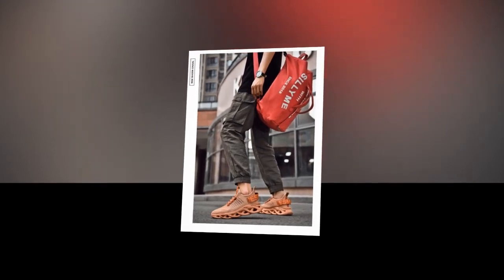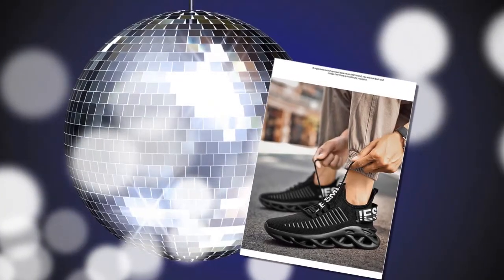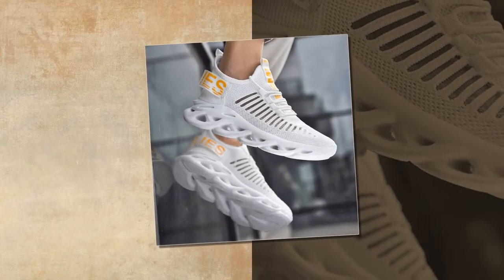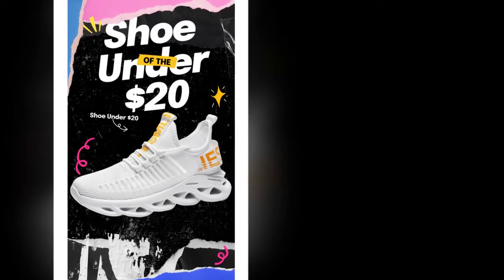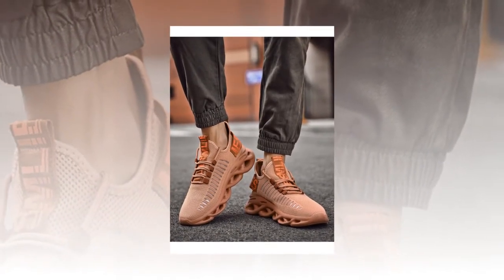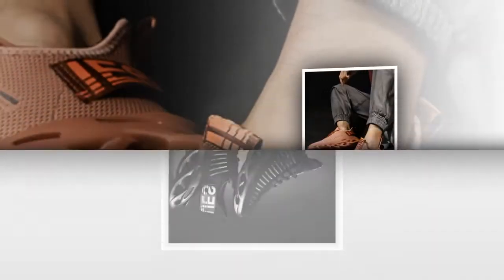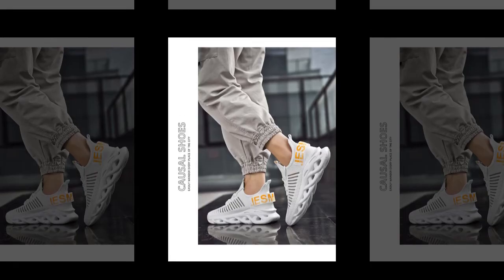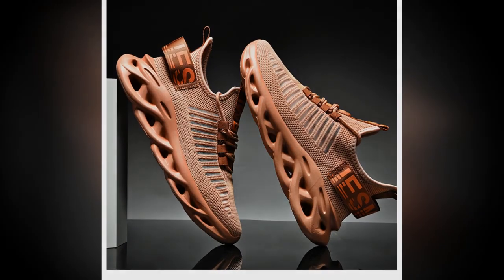All-Season Tennis Shoes Under $20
These all-season tennis shoes under $20 are designed for comfort and durability. Featuring a breathable mesh upper and cushioned EVA insole, they keep your feet cool and supported year-round. Lightweight and versatile, they're ideal for various activities and occasions.